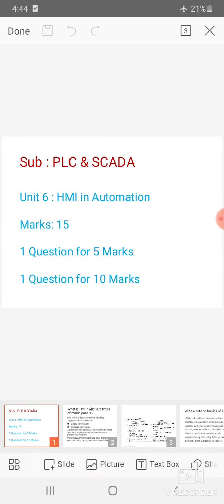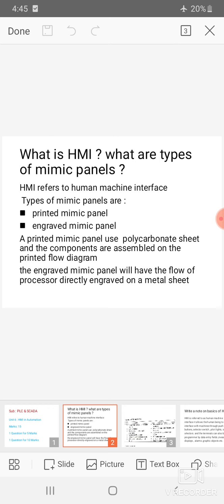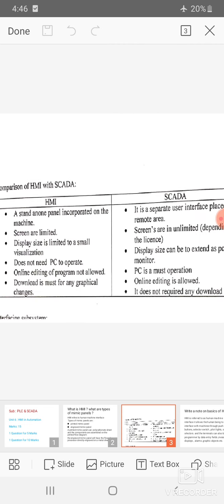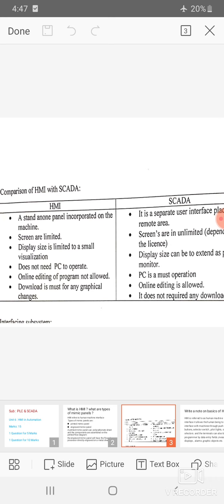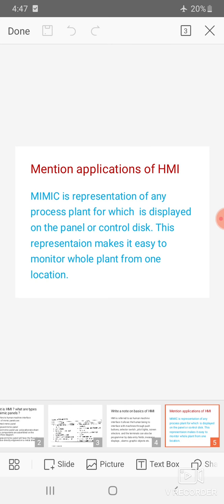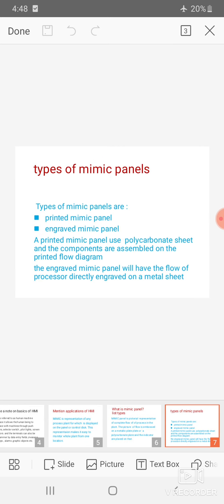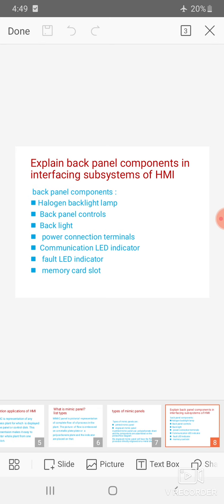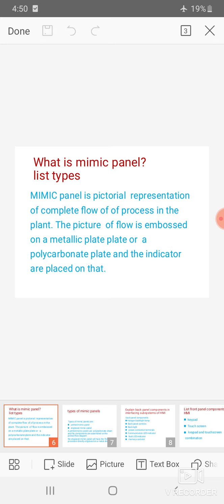HMI in Automation